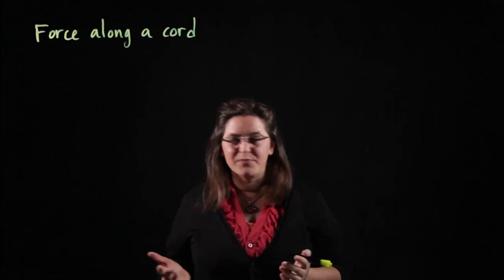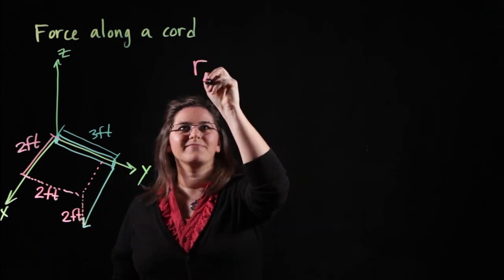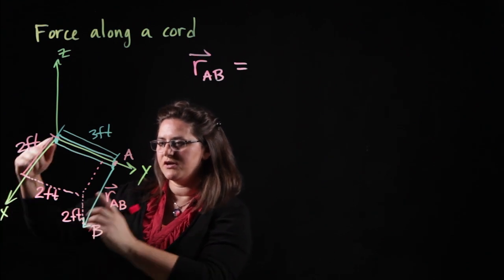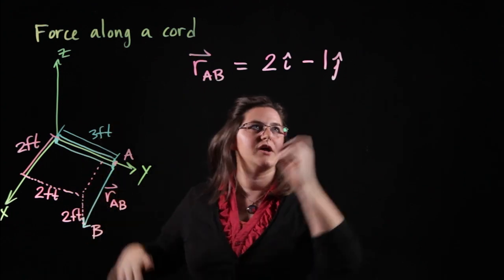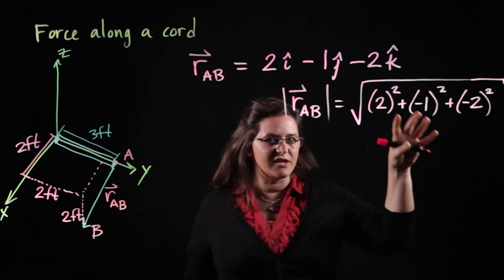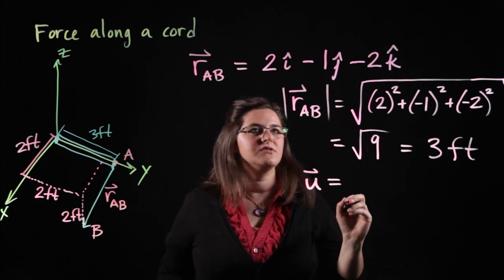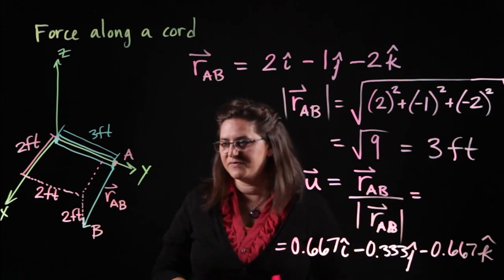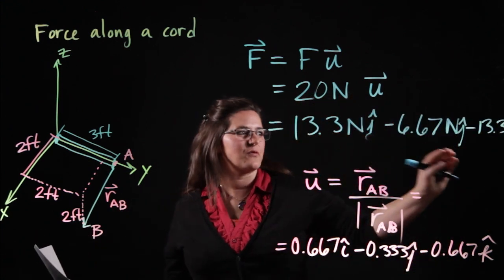Force Along a Cord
Dr. Hay derives a force along a cord.